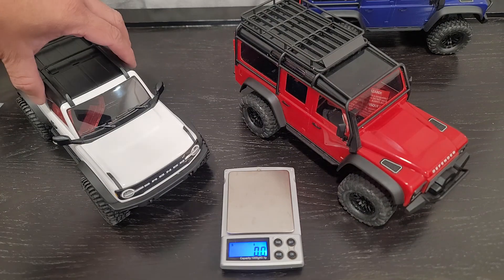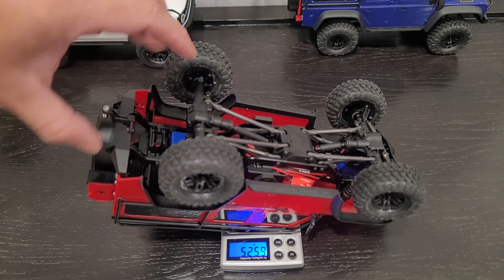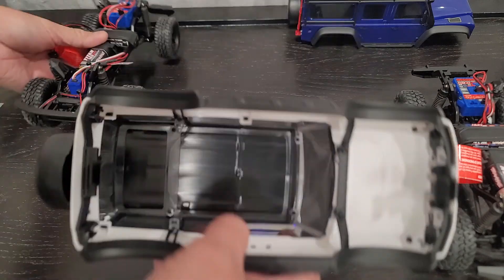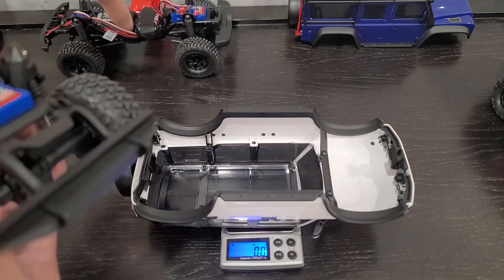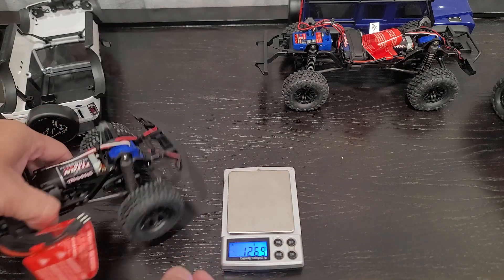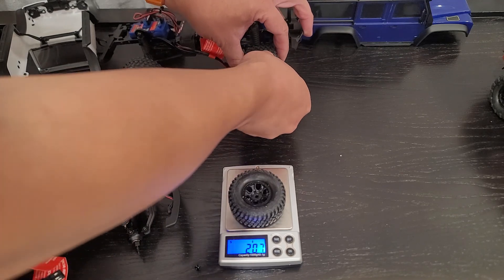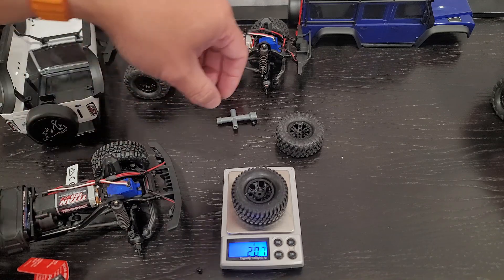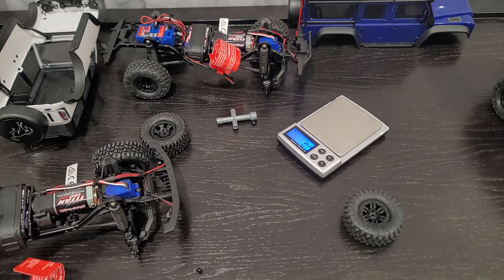Traxxas TRX4M Defender vs Bronco Weight Difference!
Weight differences between the 2 trucks and watch till the mid of the video. The Defender is a heavier truck, but surprisingly the Brono chassis without the body is actually heavier than the Defender chassis.